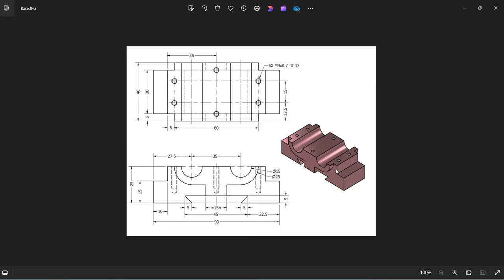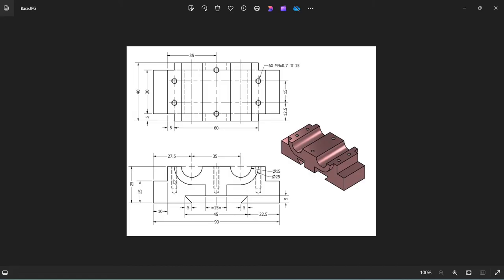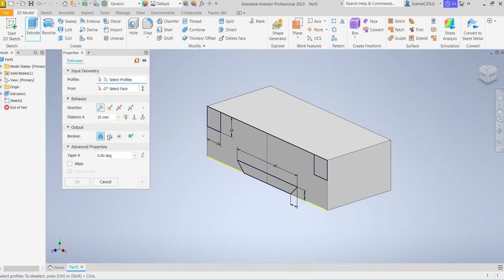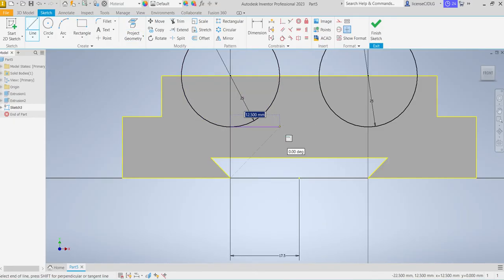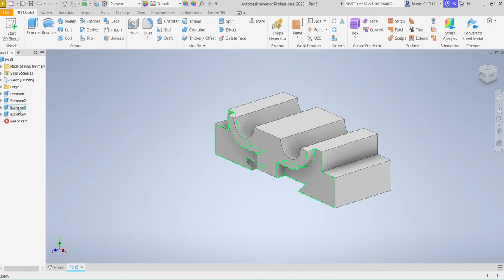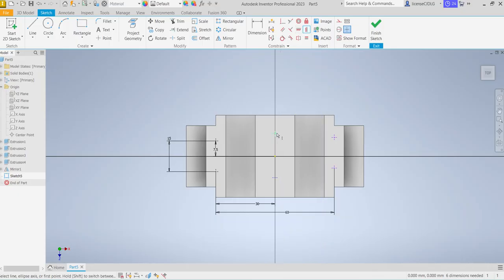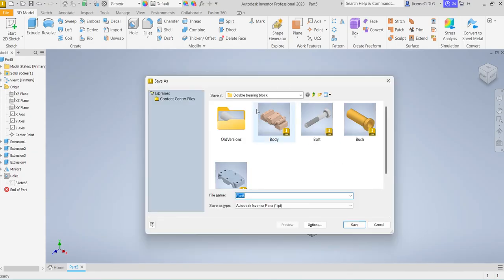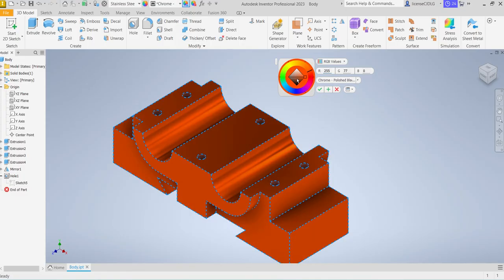Autodesk Inventor 3D Modeling Tutorial: Double Bearing Assembly| Body | Part 01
Welcome to Part 1 of our Autodesk Inventor 3D Modeling Tutorial series! In this video, we'll guide you through the process of modeling the body of a double bearing assembly in Autodesk Inventor. This tutorial is ideal for both beginners and intermediate users looking to enhance their CAD skills.

What You'll Learn:

🔹 3D Modeling Basics: Master the fundamentals of 3D modeling in Autodesk Inventor, including essential tools and techniques.
🔹 Double Bearing Assembly: Step-by-step instructions on how to model the body of a double bearing assembly.
🔹 Inventor Features: Detailed explanations of Autodesk Inventor features and commands used in the modeling process.

Key Features:

✔️ Easy-to-follow instructions
✔️ Professional tips and tricks
✔️ High-quality visuals for better understanding
✔️ Suitable for beginners and intermediate users